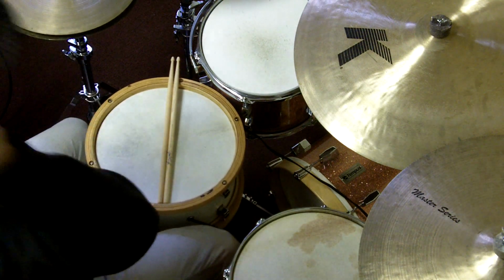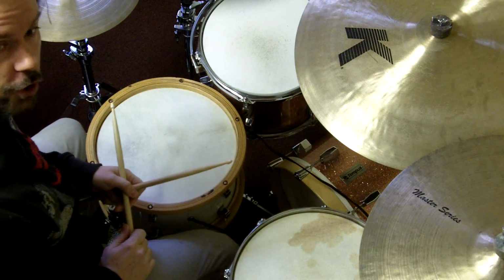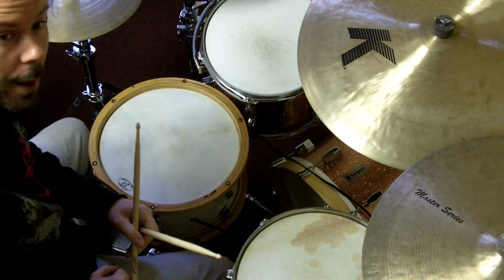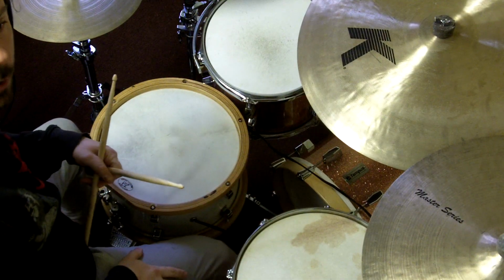Swing Feel Exercise for Drum set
An exercise from John Riley's Art of Bop Drumming book that helps work on internalizing the swing feel.